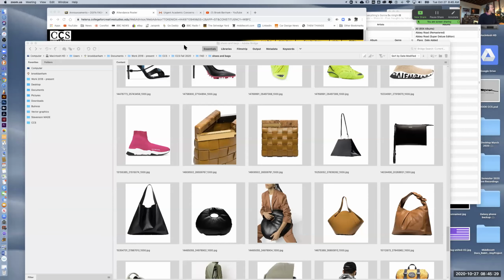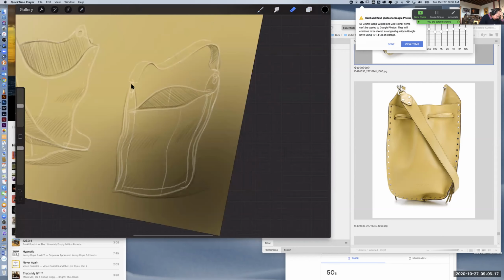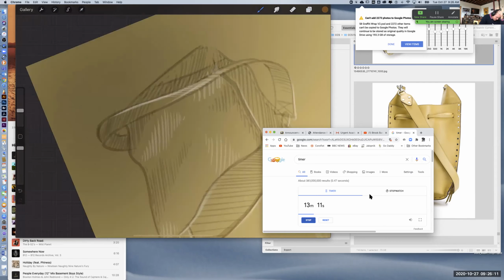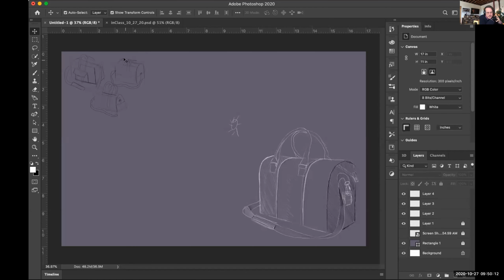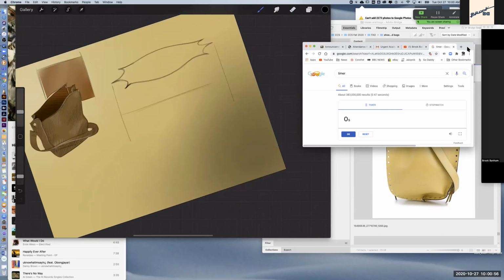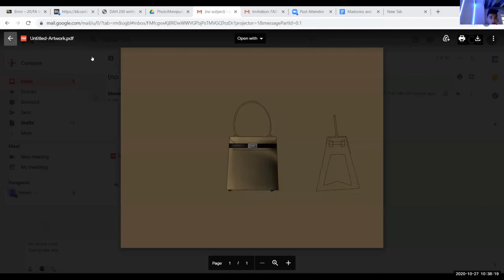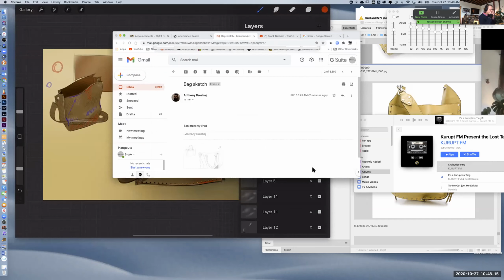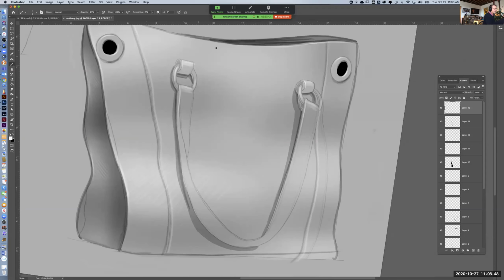2020-10-27 FAD Drawing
Class video showing class sketching bag ideas.